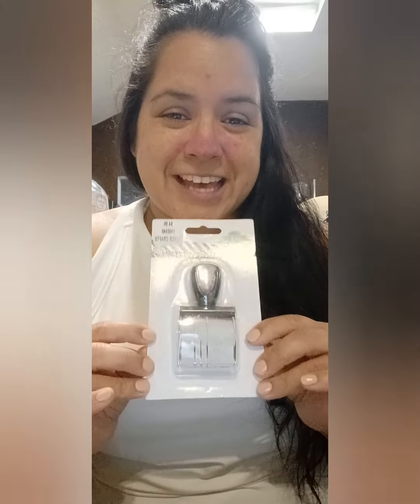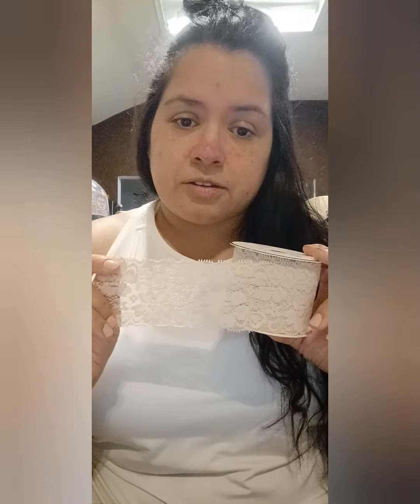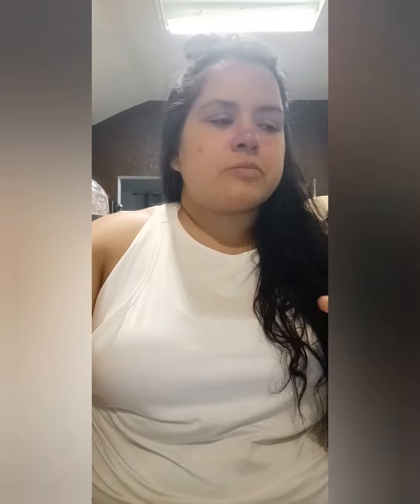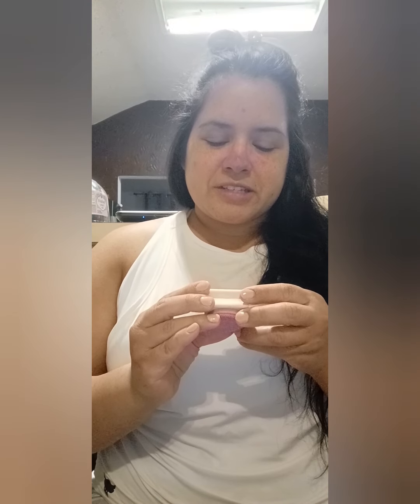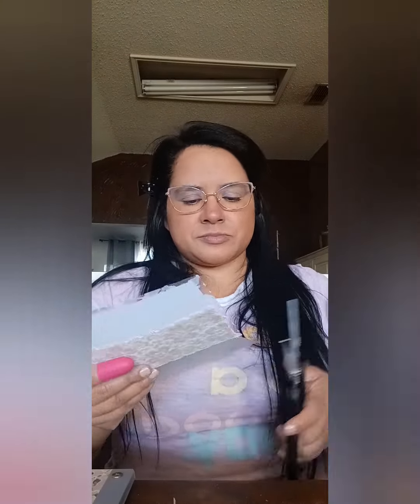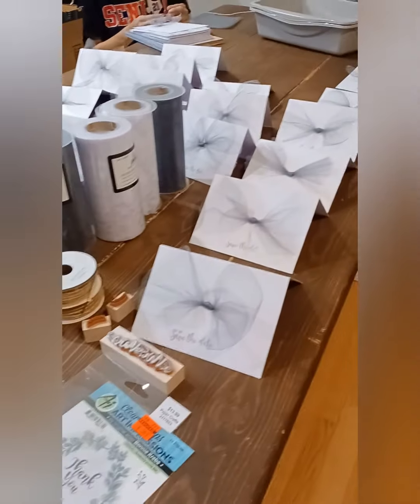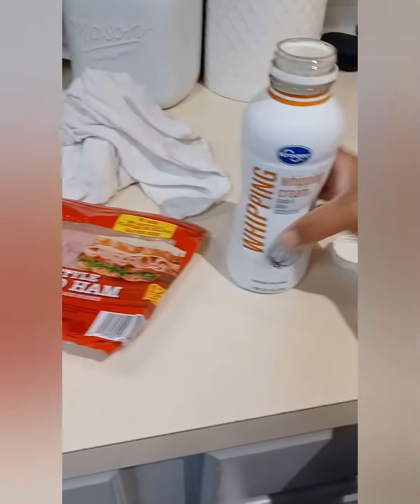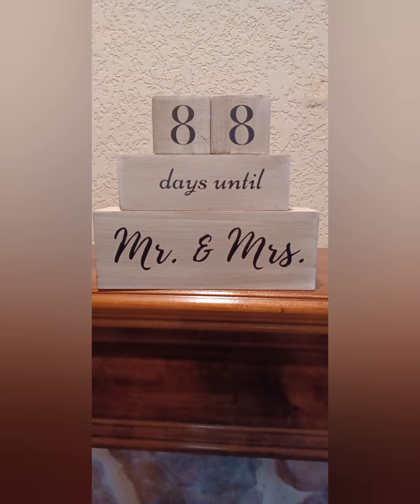***BRIDE VLOG*** SHOPPING HAUL For My Handmade Save The Dates 💌 Crafting Mom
Welcome to a heartwarming episode of Bride Vlog, where every detail is crafted with love and a mom's touch! Join me in this delightful shopping haul as we embark on the journey of creating handmade save the dates.

In this vlog, experience the joy and excitement as we explore stores filled with charming stationery and carefully handpick materials that will bring our vision to life. From elegant paper to exquisite embellishments, every item chosen is infused with the love and care that makes handmade creations truly special.

Come along as I share the inspiration behind our save the dates, the thought process behind each selection, and the anticipation of crafting something uniquely ours. This shopping haul isn't just about supplies; it's a celebration of the crafting joy that adds a personal and meaningful touch to our wedding preparations.

Let's inspire each other to create moments that reflect the love and joy we're bringing into our special day!"